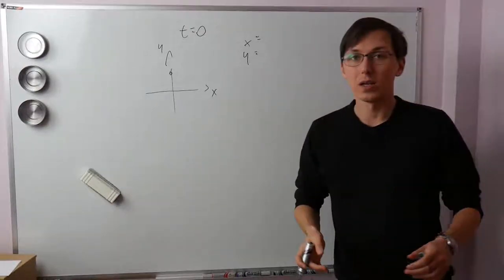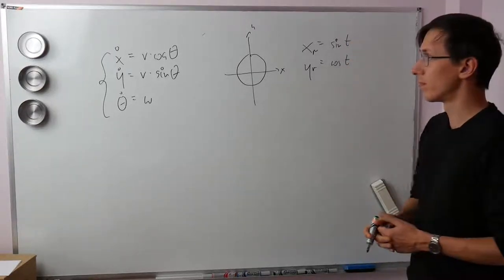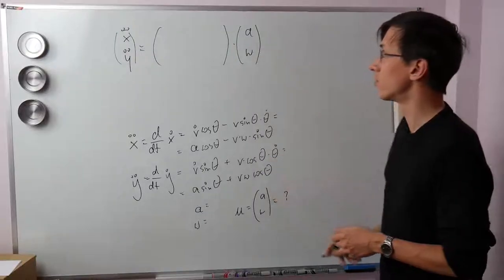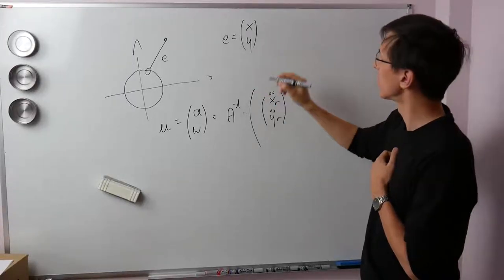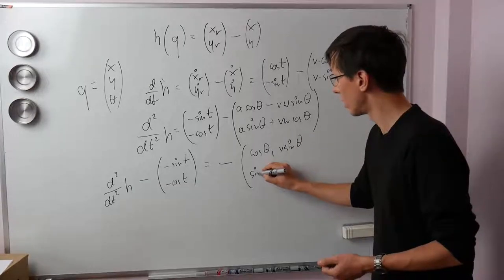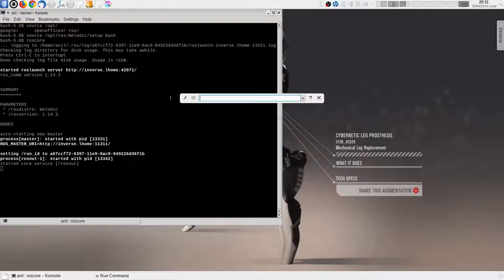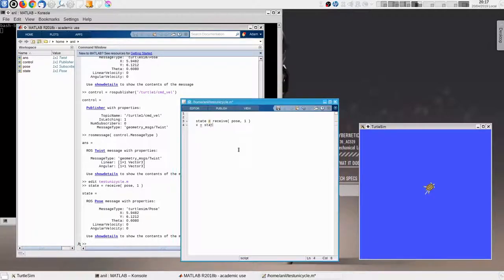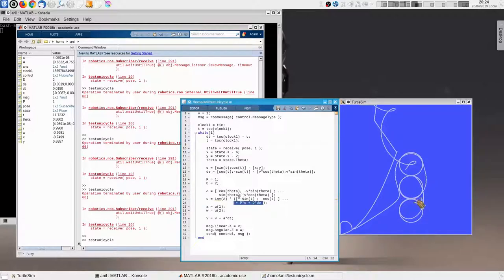Control design for a unicycle - feedback linearisation, with Matlab and ROS simulation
Lecture part:
00:00:14 - trajectory sketch
00:04:14 - unicycle model
00:20:09 - adding PD controller for tracking
00:23:32 - input-output feedback linearisation
 Matlab/ROS part:
00:34:26 - roscore + turtlesim
00:37:59 - Matlab
00:47:48 - final program

The video shows how to design a control system for a unicycle based on a feedback linearisation. Implementation is done in Matlab with a ROS running the Turtle simulation.